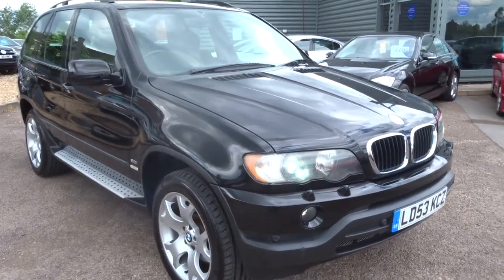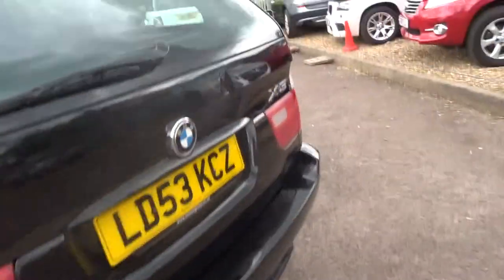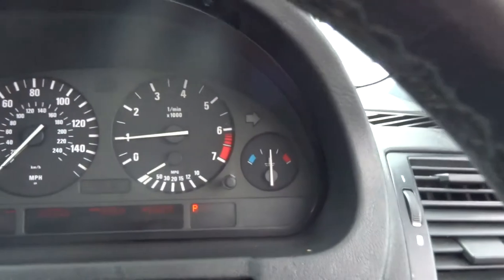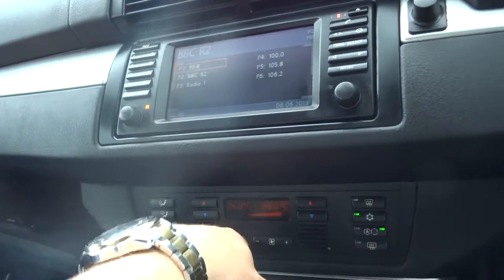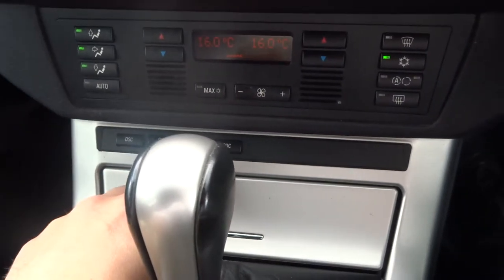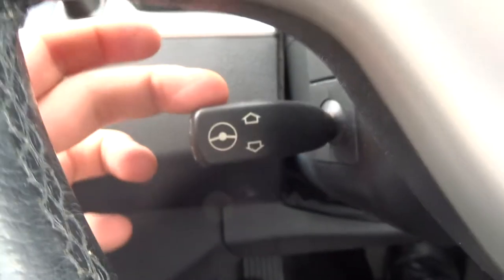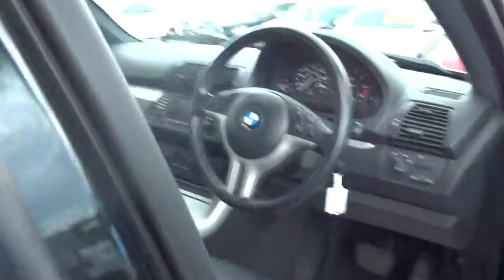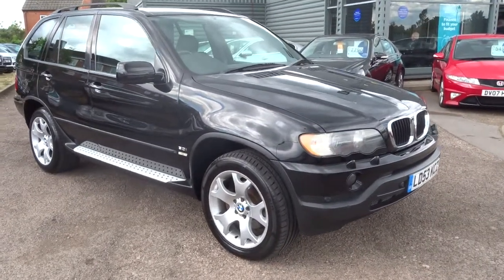Country Car Barford Warwickshire BMW X5 SPORT Car Sales Car Service Part exchange vehicles CV35